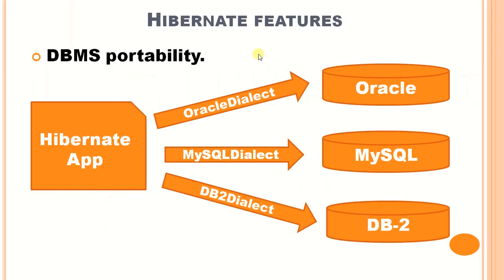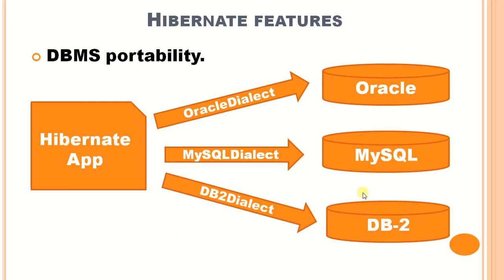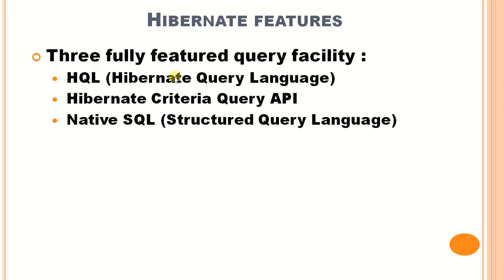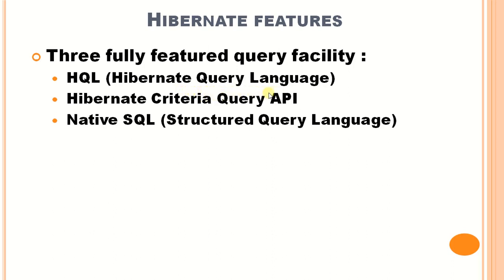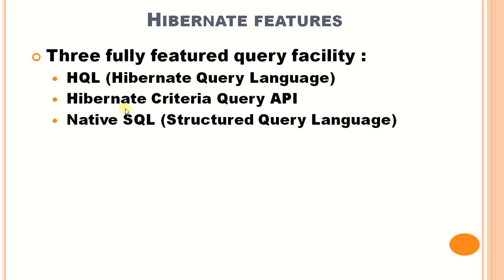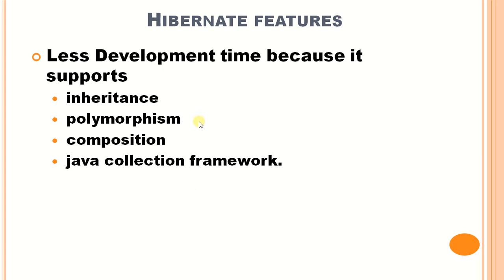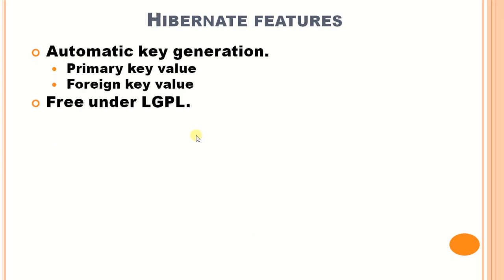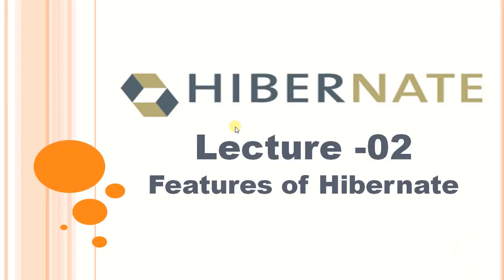features of hibernate